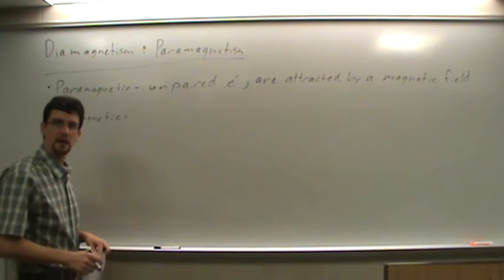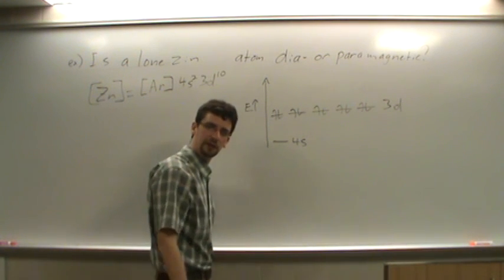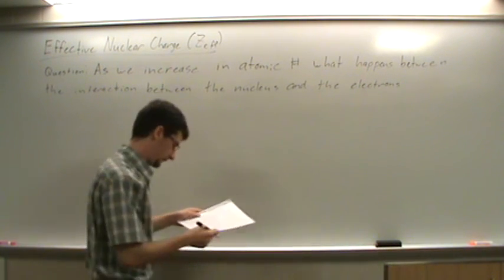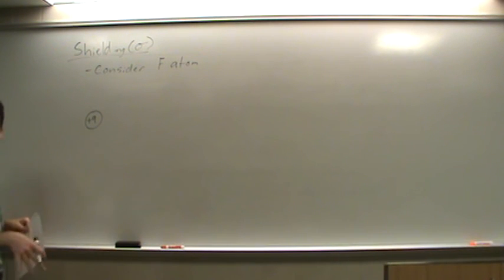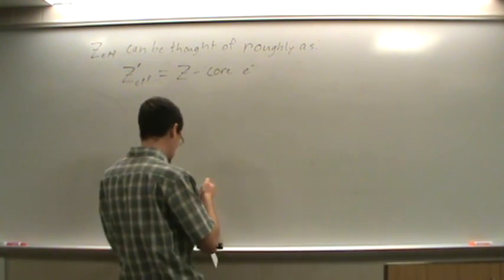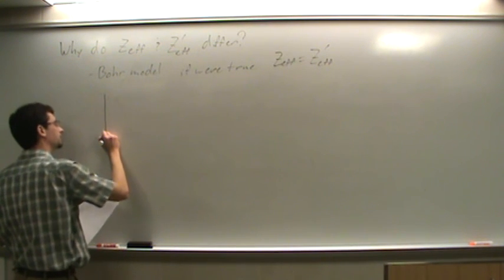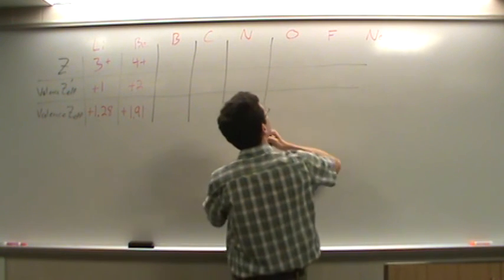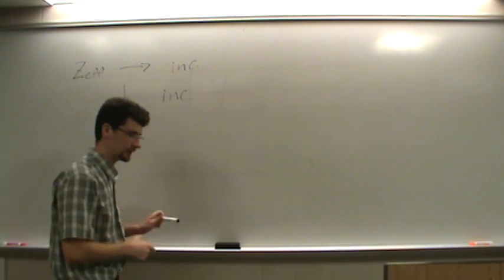CHEM1984 Lecture on Effective Nuclear Charge